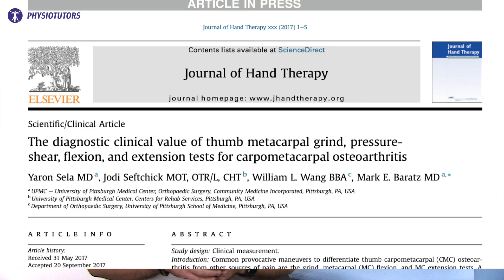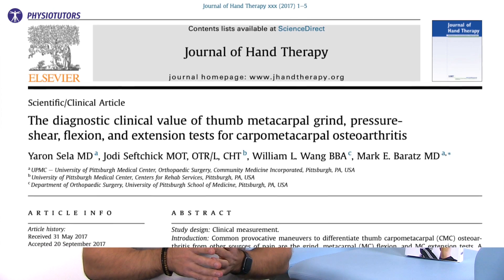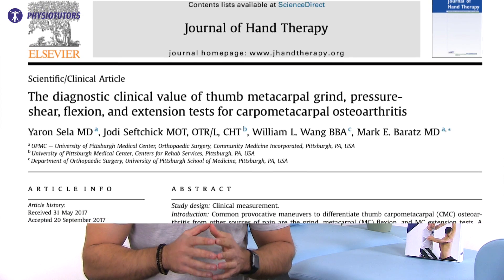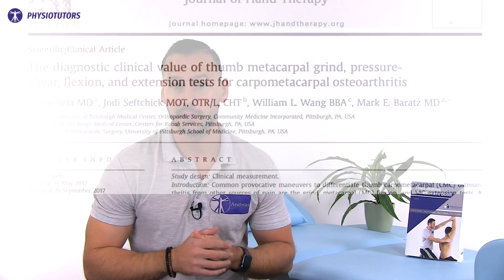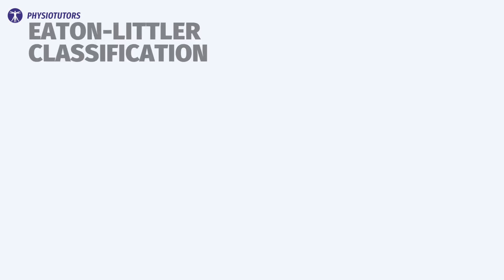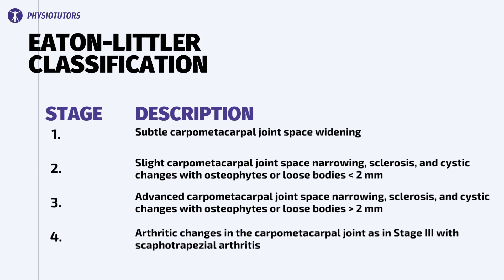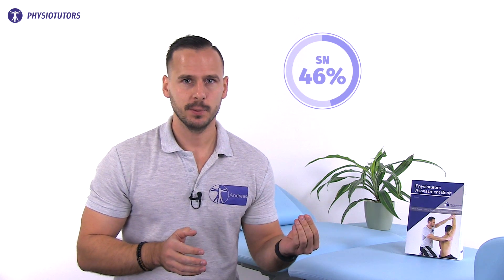MC Flexion Test | CMC 1 Osteoarthritis